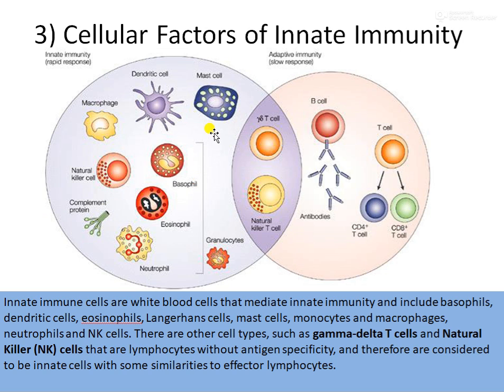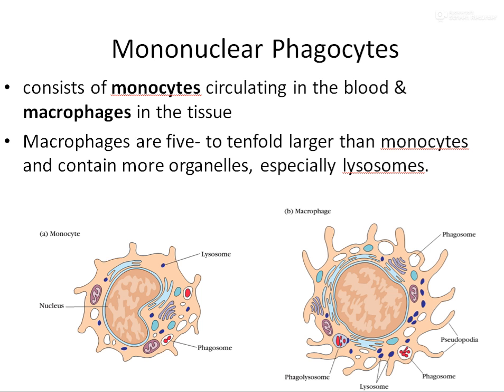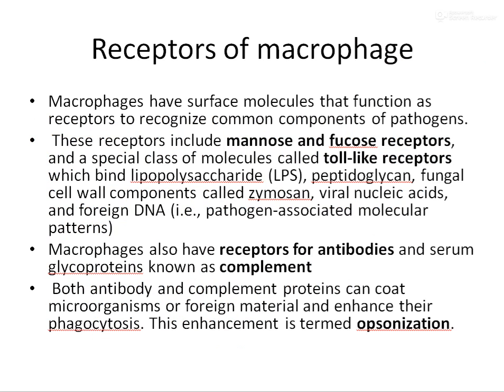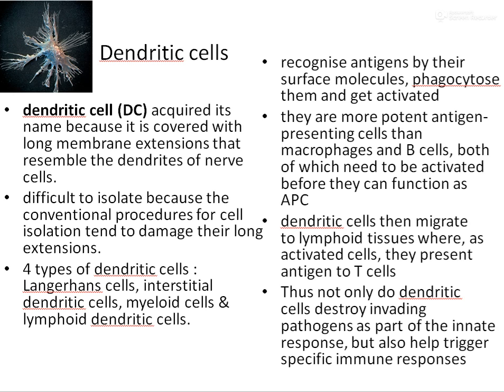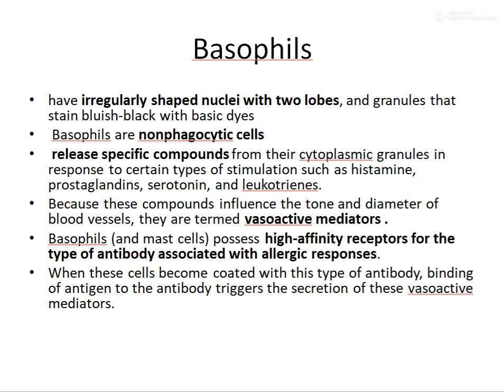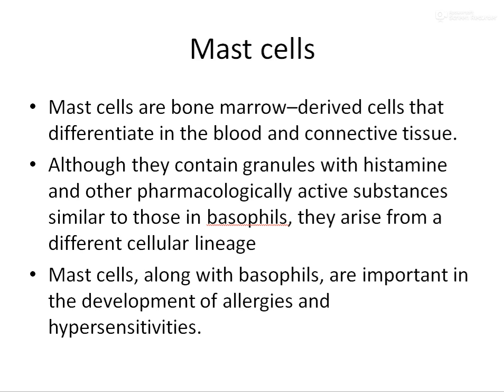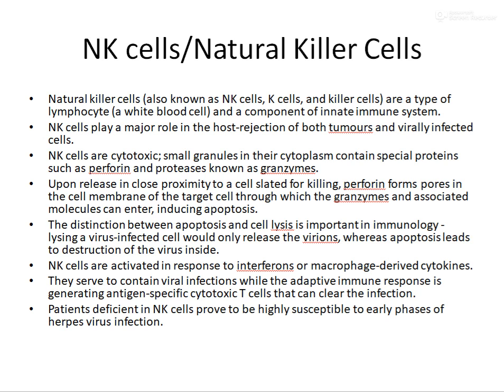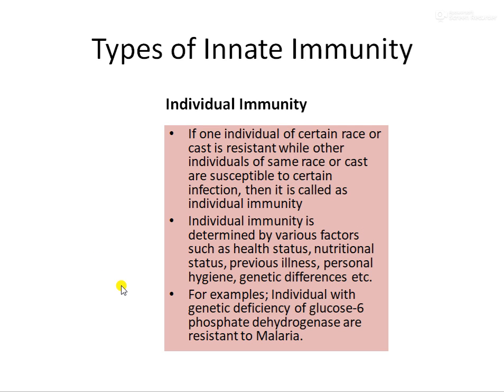Immunology part 2- Innate immune system cellular factors